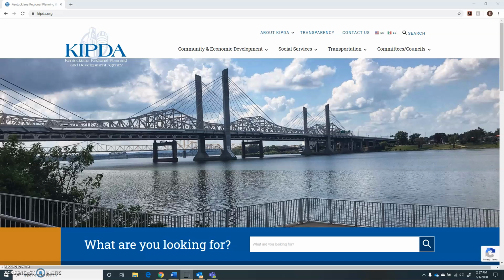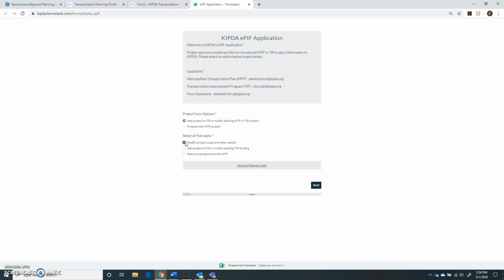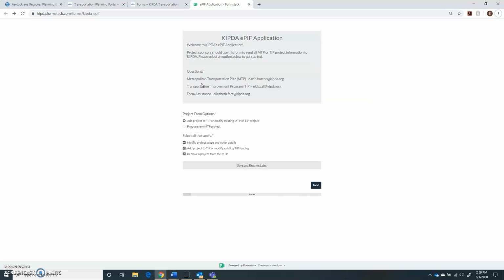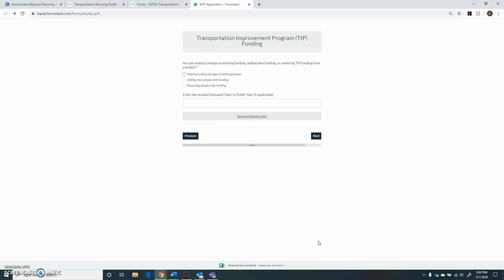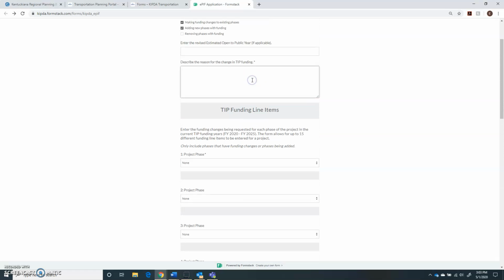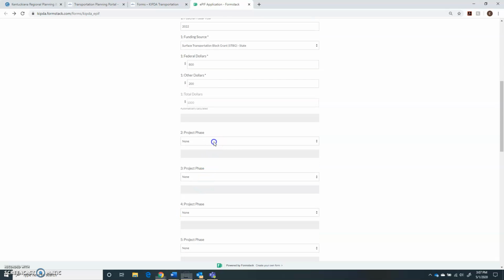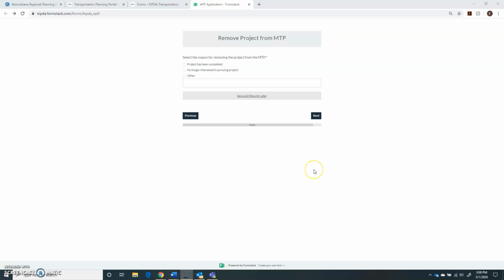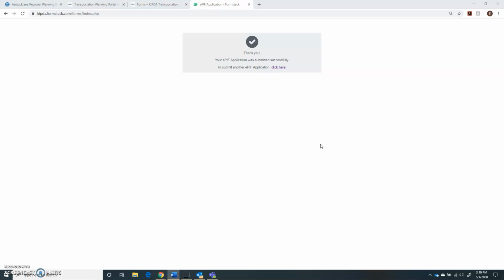KIPDA Project Application Form Tutorial - Existing Project Changes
Tutorial on submitting a Project Application form for adding a project to the TIP or modifying an existing MTP or TIP project.